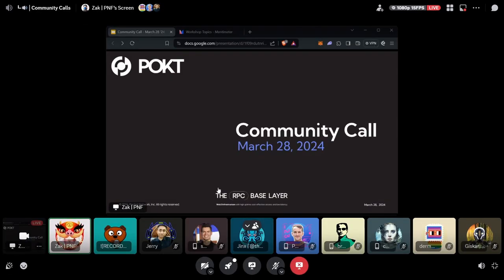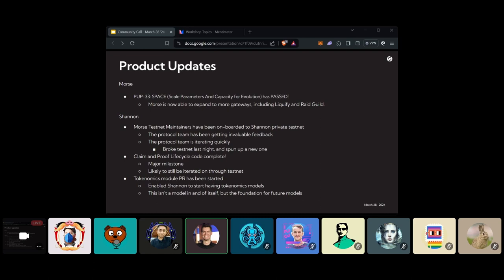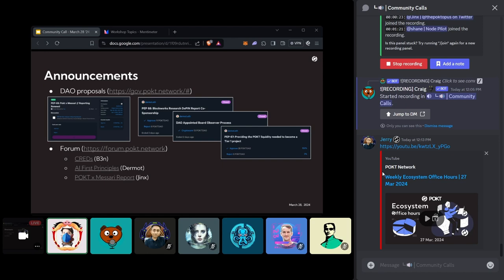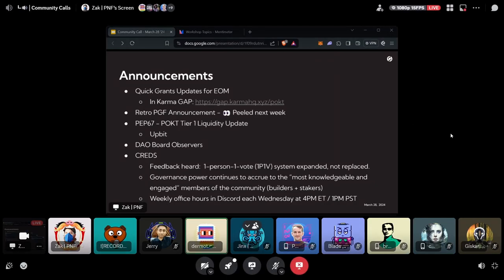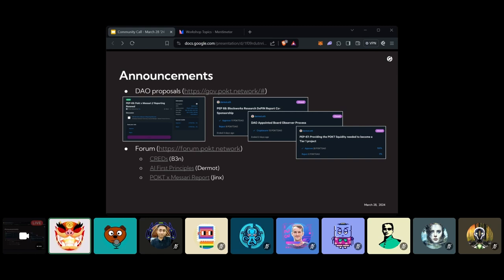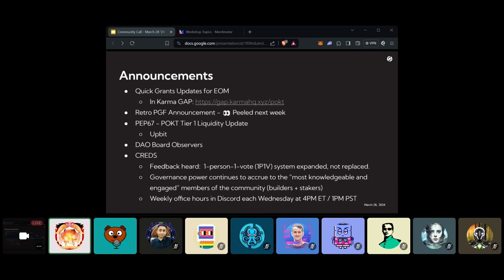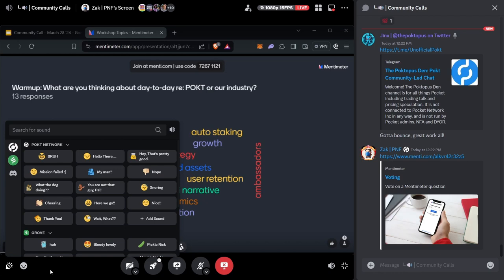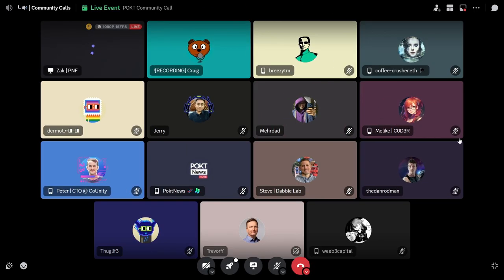POKT Community Call - Product Updates and RFP Bonanza | 28th Mar 2024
00:00 - Intro
00:53 - Product Updates
05:42 - Shoutouts
07:19 - Announcements
23:50 - RFP Bonanza Brainstorm
53:04 - Open Floor